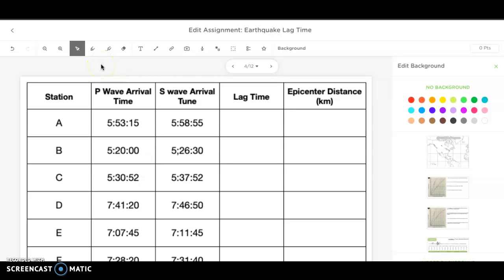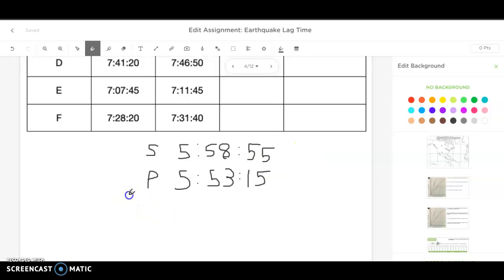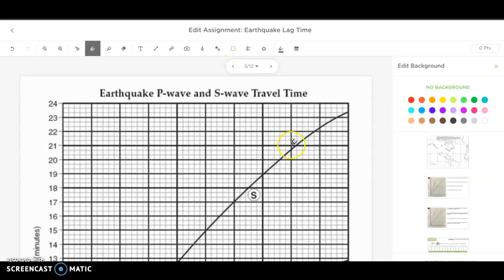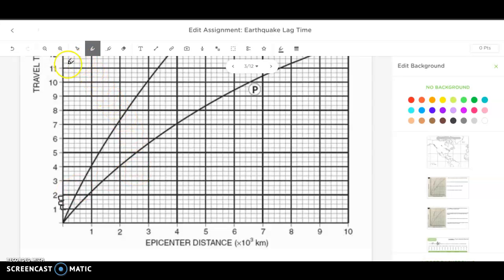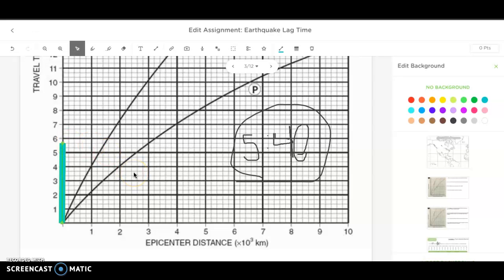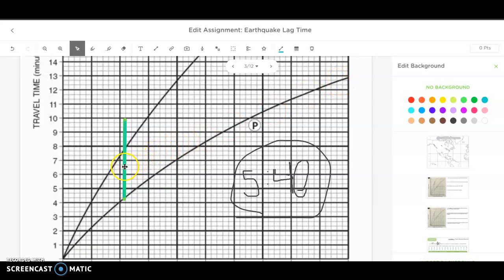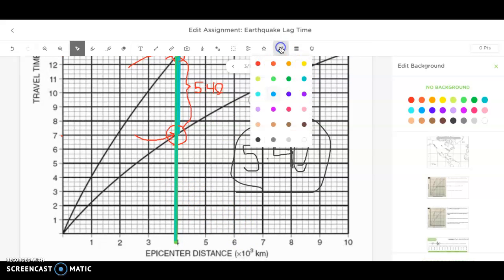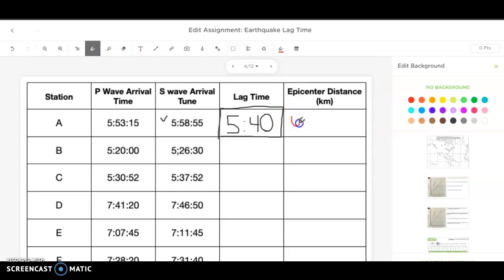EQ Lag Time for 2/2021